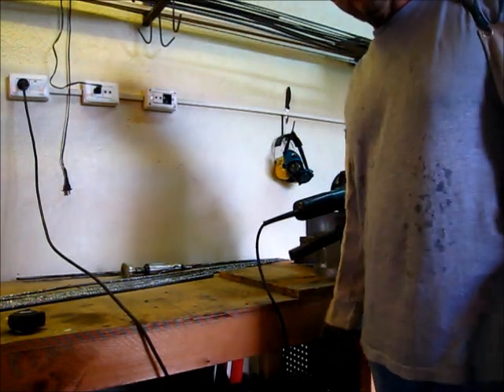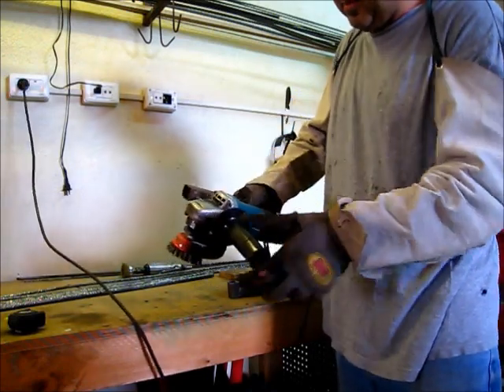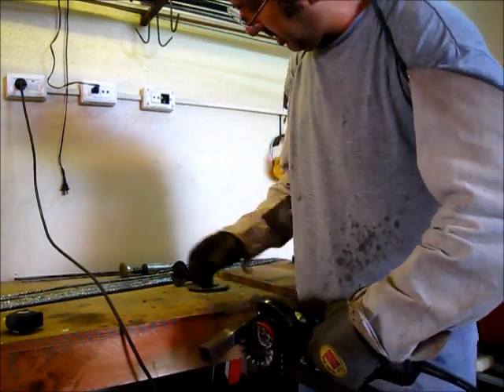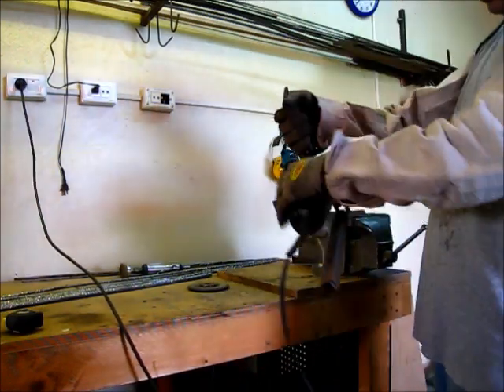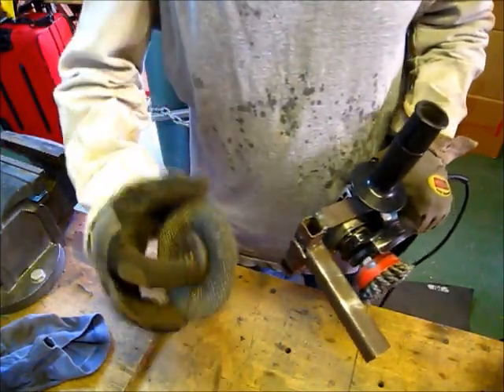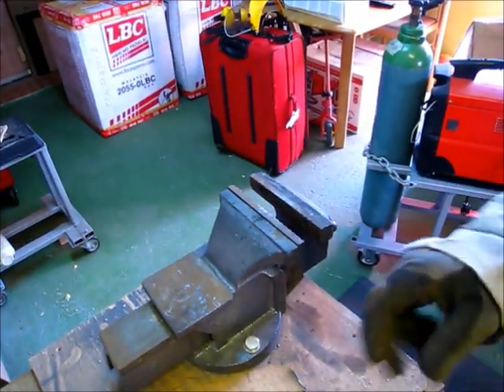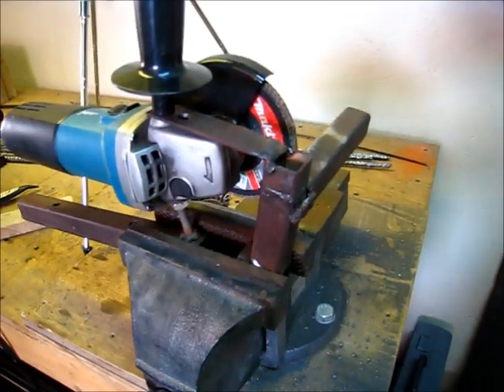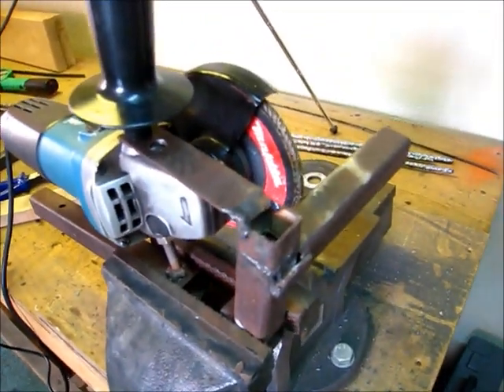My Favorite Home Made Tool made with Recycled Scrap Metal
This is by far the most used tool in my work shop. It's easy to make with just a few pieces of scrap metal and diversifies the use of any Angle Grinder tremendously.